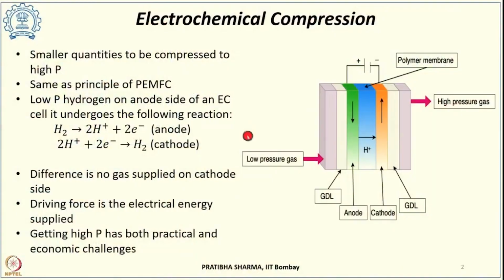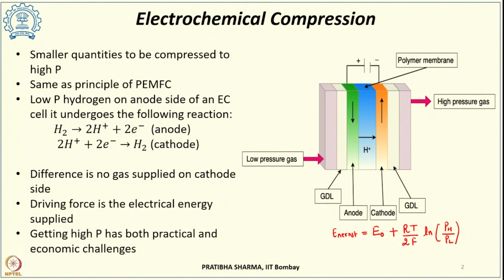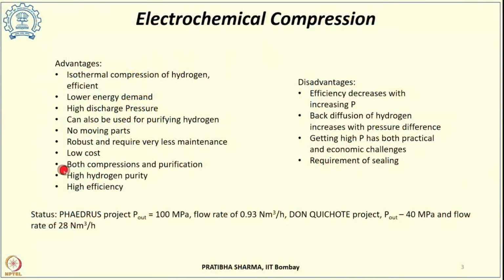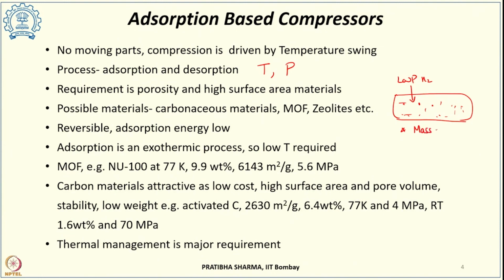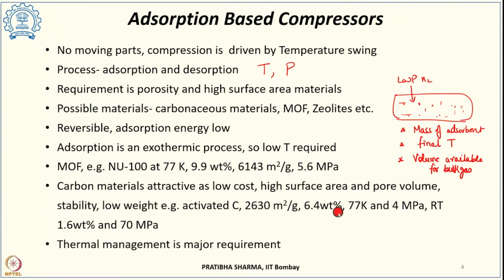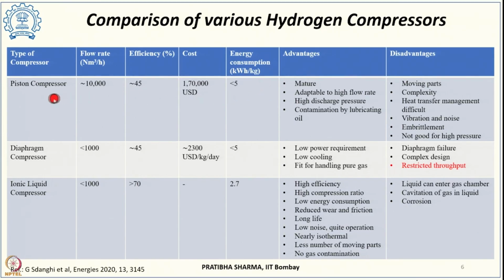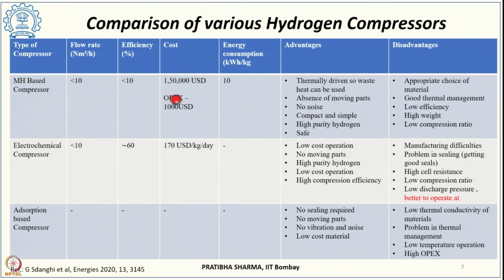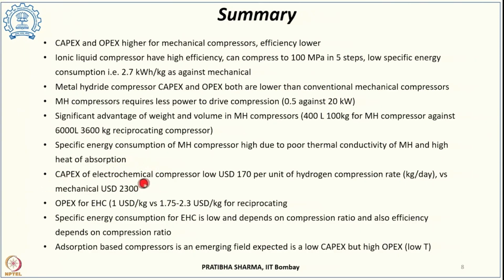Electrochemical and Adsorption based Compressors